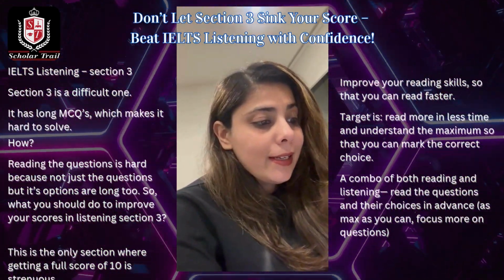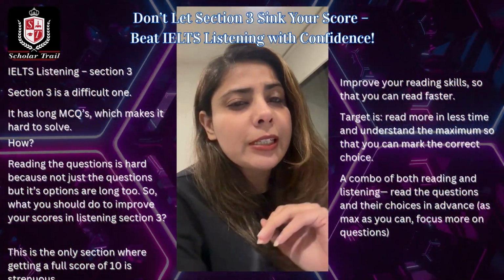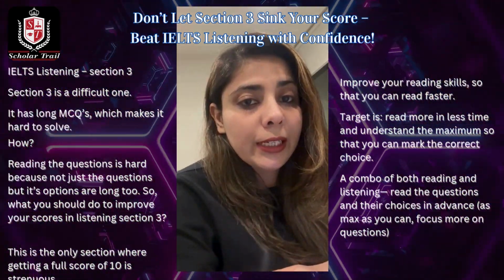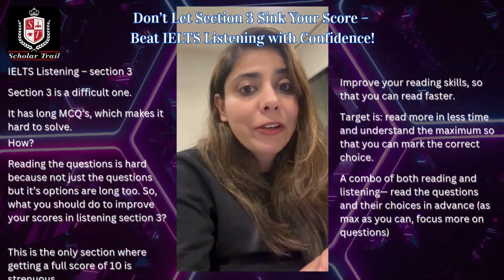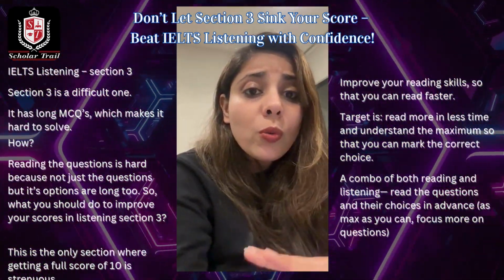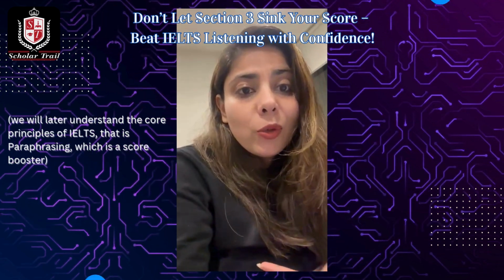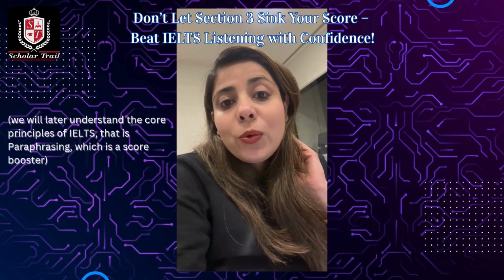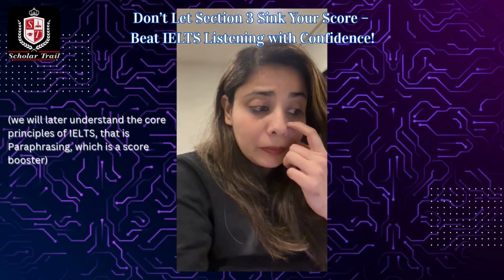Don’t Let Section 3 Sink Your Score – Beat IELTS Listening with Confidence! || Scholar Trail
🎧 Confused by IELTS Listening Section 3? You’re Not Alone!
This section is where most students lose focus—but not anymore! At Scholar Trail, we reveal the exact tricks to help you stay alert, understand academic discussions clearly, and never miss the answers that matter.

Learn how to listen smart, predict the questions, and catch those sneaky distractors with ease. Whether it’s group conversations or academic debates—we'll help you tackle Section 3 like a pro.

💡 Master it once and for all with our easy, effective tips tailored just for you!
👍 Like this post
🔁 Share it with others preparing for IELTS

📍Address: 101, Colins Street, Melbourne,  VIC

Let’s ace IELTS Listening Section 3 together